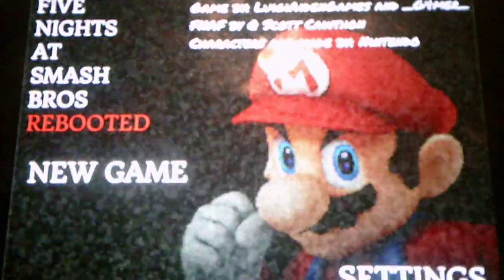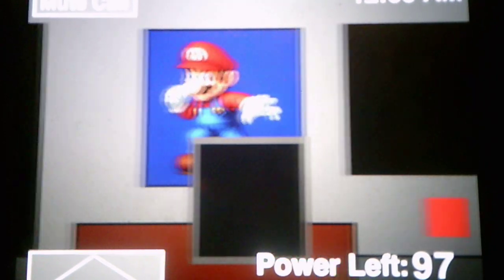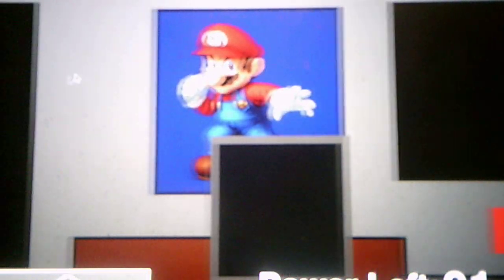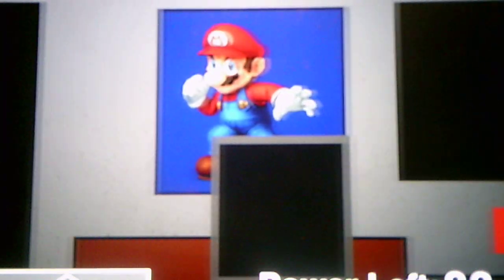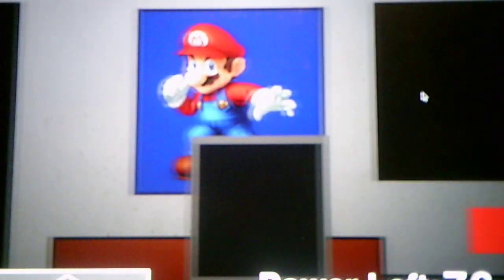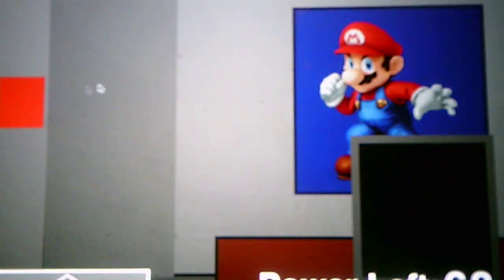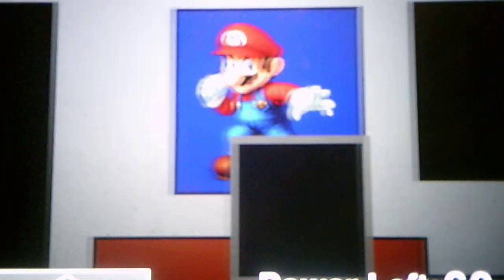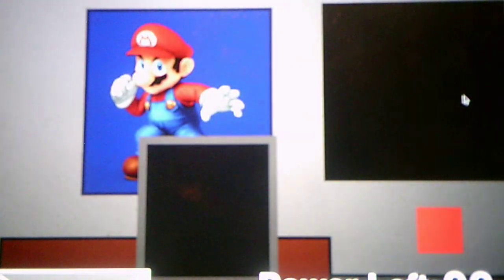Five Nights At Smash Bros Rebooted Night 1